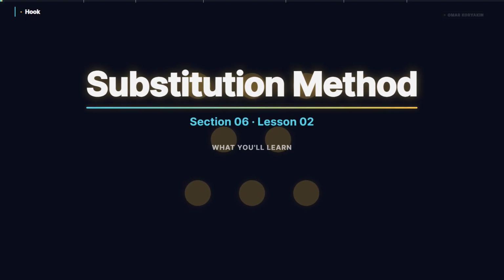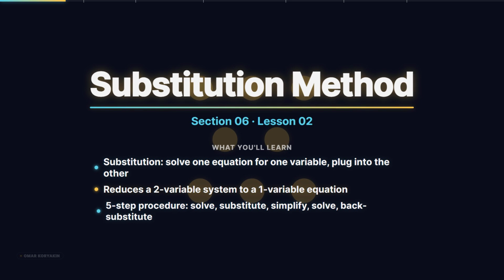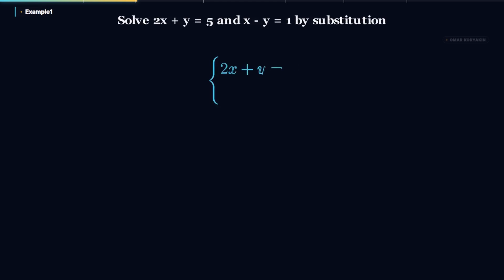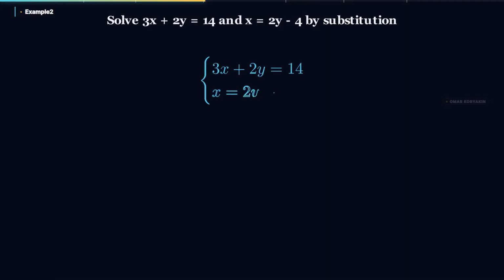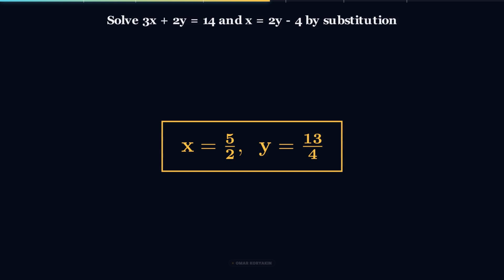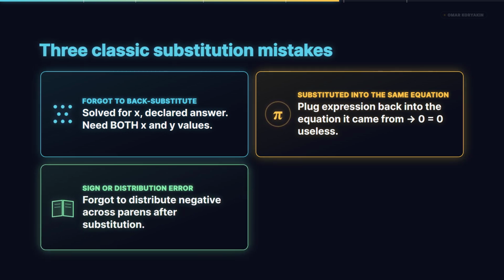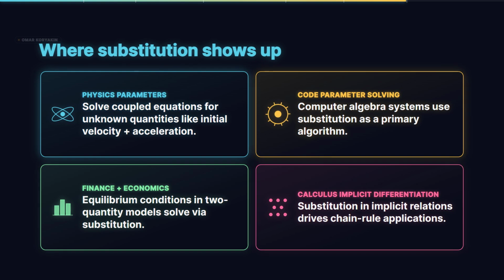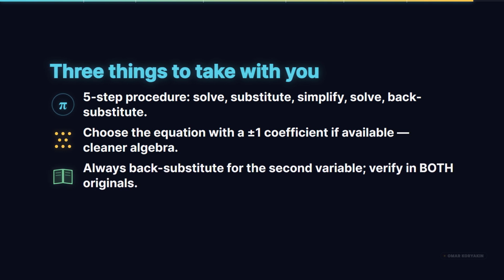Algebra Masterclass | S06E02: Substitution Method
If Substitution Method still confuses you, this lesson will fix that in the next 15 minutes. Here is the system that handles EVERY problem you will ever see.

CHAPTERS
0:00 Introduction
1:01 Rule 1: The Basics
1:33 Rule 2: Product of Powers
2:18 Rule 3: Power of a Product
5:00 Worked Example
7:04 Practice Problem